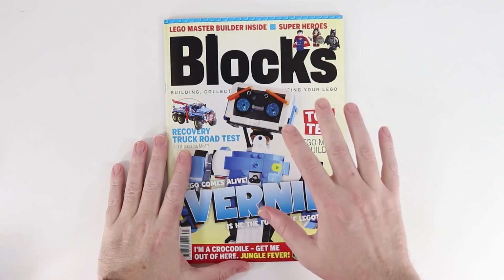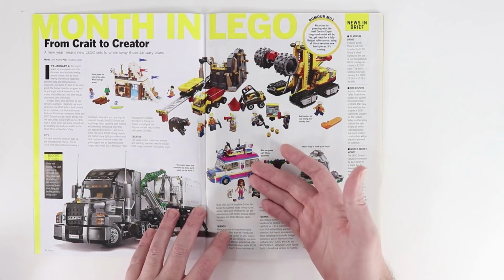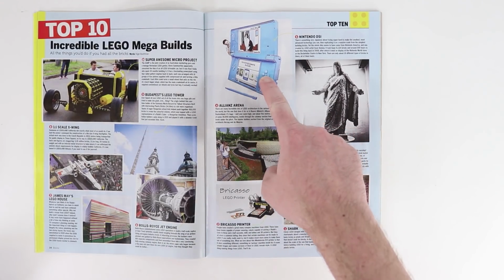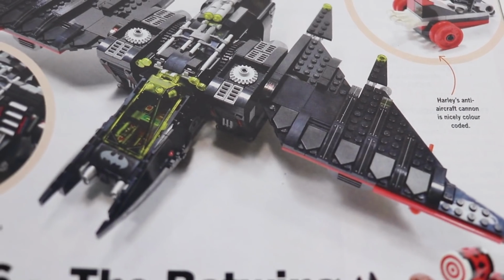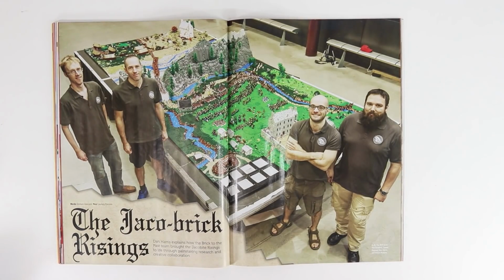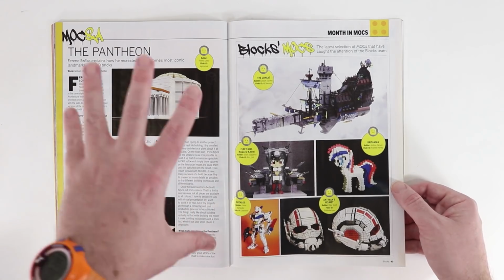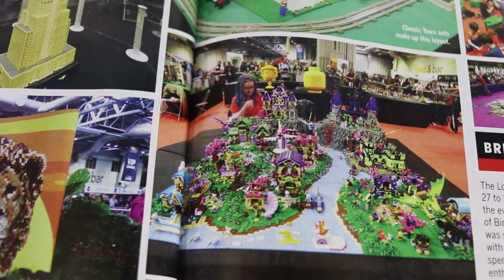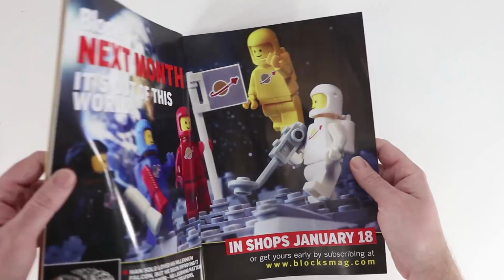Look Inside Blocks LEGO Magazine | January 2018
Beyond the Brick's Boone Langston takes you through the January edition of Blocks Magazine. Check out Boone's YouTube channel called Boone Builds